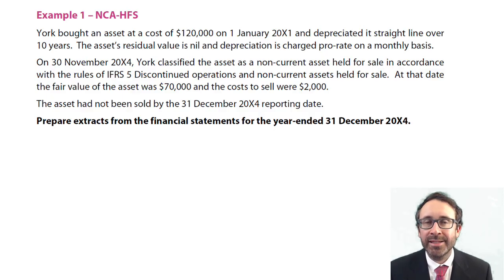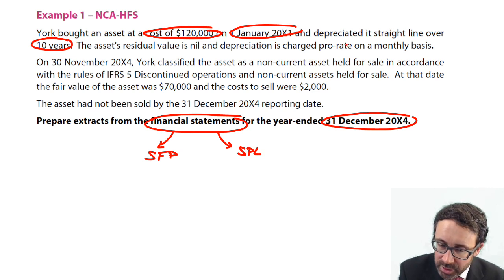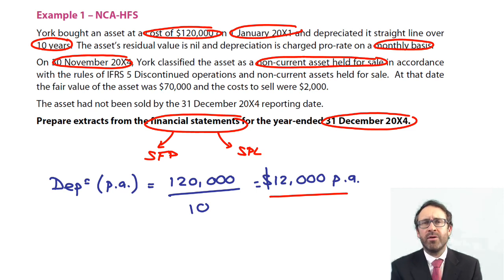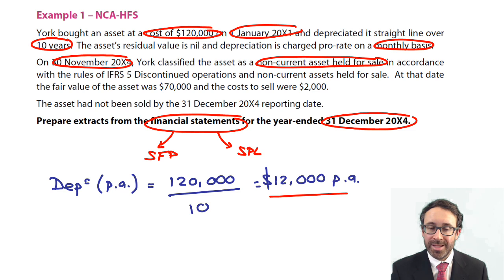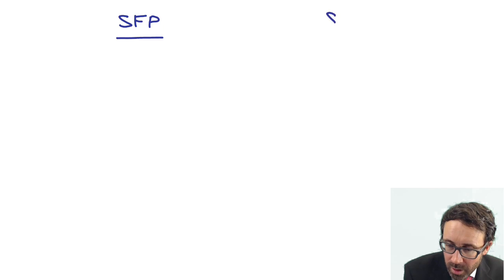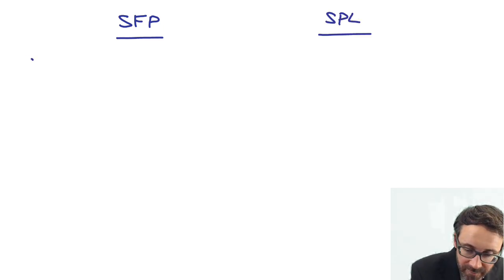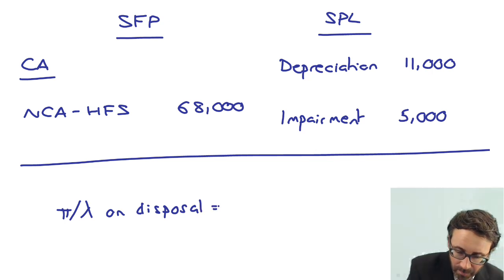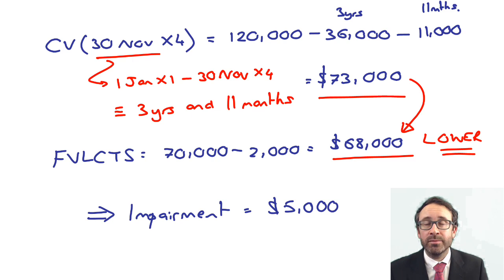IFRS 5 - Example 1 - CIMA F1 Financial Reporting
ALL CIMA F1 Financial Reporting resources: lectures, tests and Ask the Tutor Forums (to post questions to CIMA Tutor, we do not provide support on youtube) are available